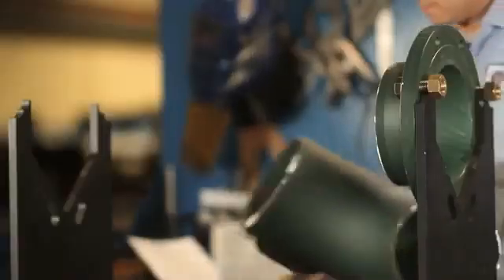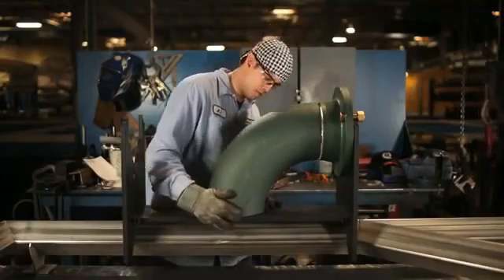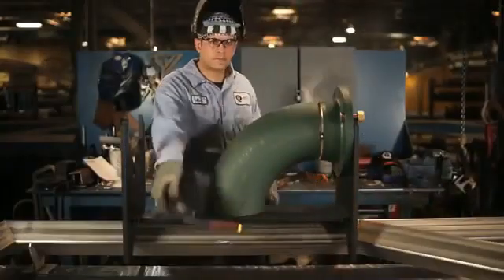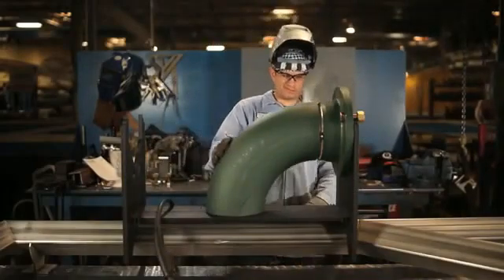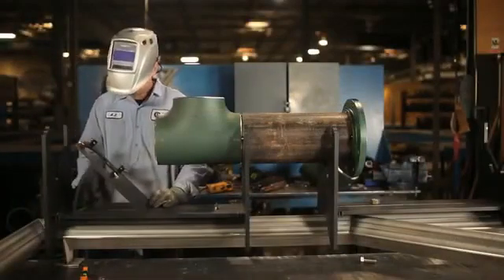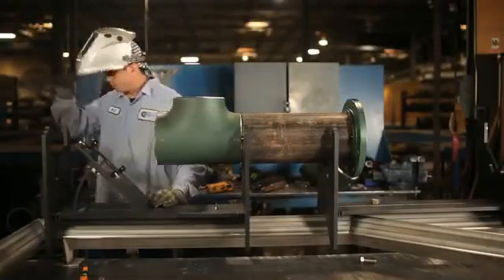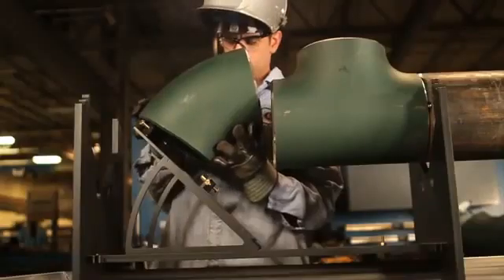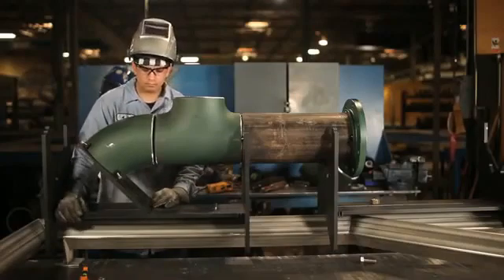Fit Rite Pipe Fitting 8 inch Nominal Pipe System at Work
This video shows one man handling 8 inch pipe on the Fit Rite System. He lines up and tack welds 2-3 joints. A job that would normally take at least 2 workers - all done by one man. These three pipe fits would save at least 2 manhours. The real savings come when you need to "fit-up" multiple identical pipe spool sections.